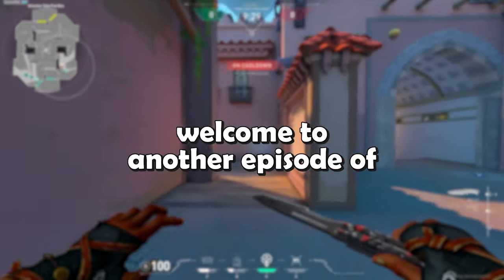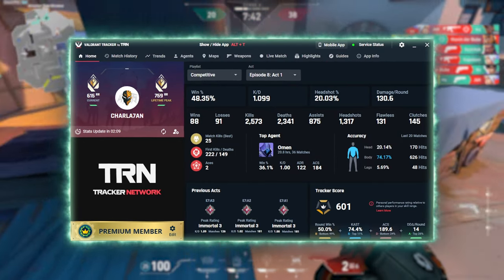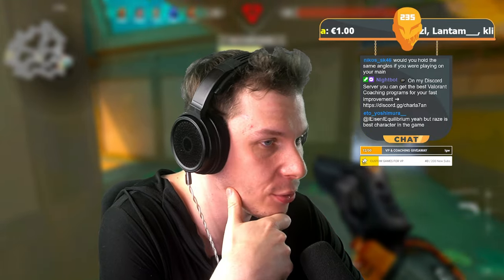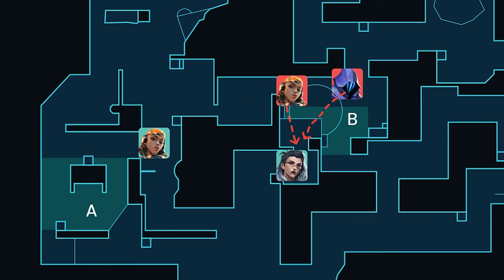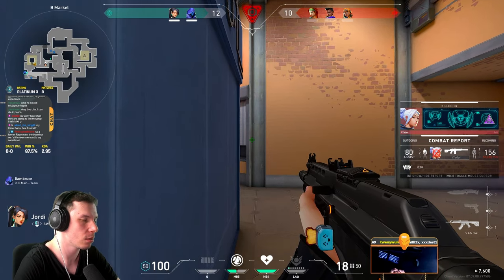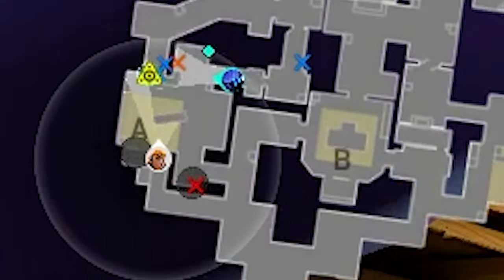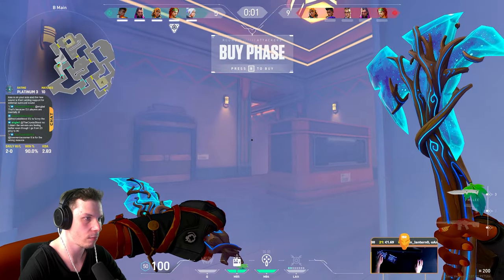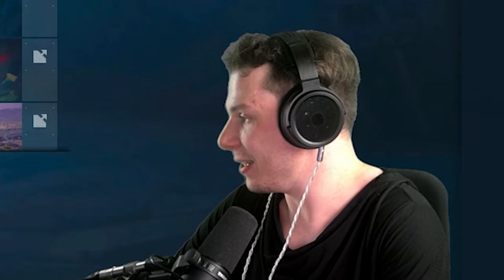Using Crazy Satchels For EZ Double Rank Up || Raze To Immortal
✅ Download Valorant Tracker for FREE to improve your game knowledge with instant guides and lineups

⭐ Today in the Raze to Immortal series I'm teaching you some PRO Tips and Tricks to master her utility usage in order to easily double rank up in Valorant!

 ↳ the most requested & experienced Radiant Coach

📜 In this series I'm trying to reach Immortal by only playing Raze while giving you a lot of PRO Tips, Tricks and Strategies for Ranked SoloQ. The goal is to have the absolutely highest win rate while teaching you some high elo knowledge that you can abuse to rank up faster. I plan to do this type of series with every agent, starting with Jett, Omen and Raze. Consider this series like an in-depth agents guide that you won't find anywhere else. Also, during this series I'm making the agent playbook with the best Raze executes, strategies and tactics for every map. You can access this playbook and all of the in-depth guides on my discord server. All of these games are streamed live on my twitch channel and you can join me on this journey where I'm trying to improve the whole Valorant community, because as you already know I've got Radiant in every Episode from Closed Beta, I'm one of the most experienced and oldest Valorant coaches, and I truly believe that anyone can improve in this game, reach Radiant and become a professional player!